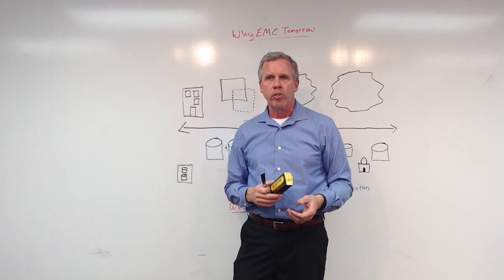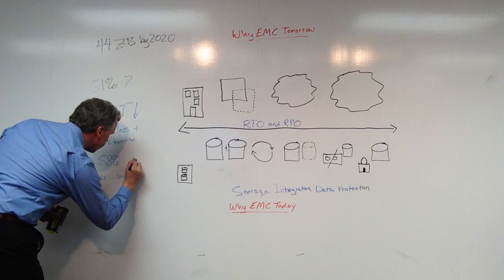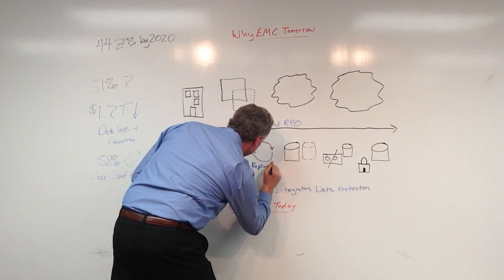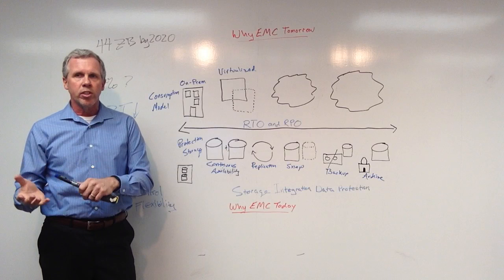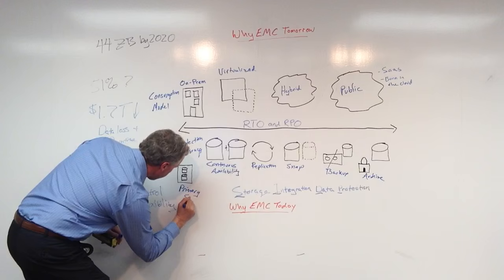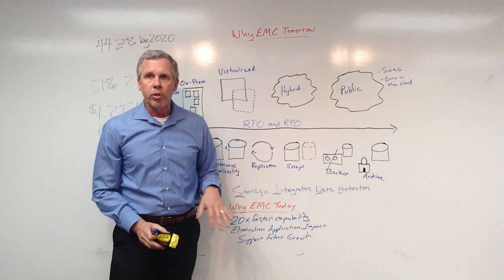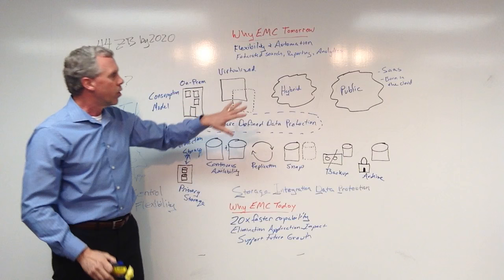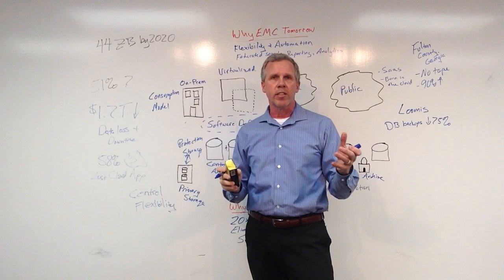EMC Data Protection Whiteboard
John Hays presentation